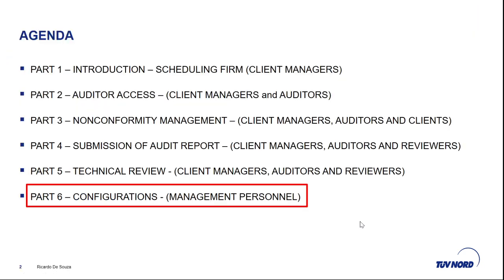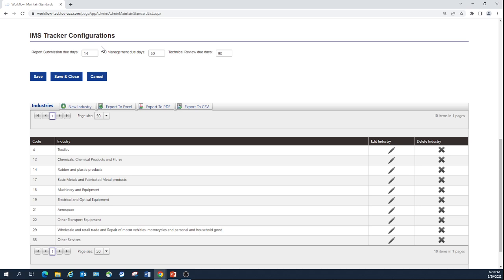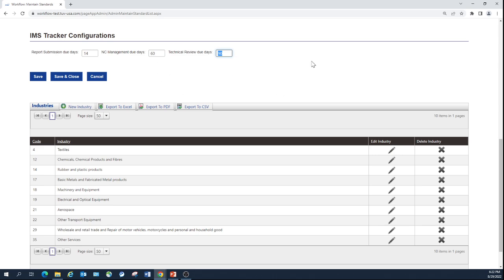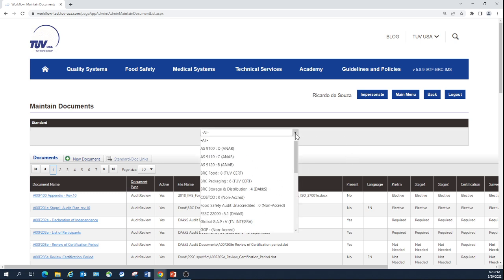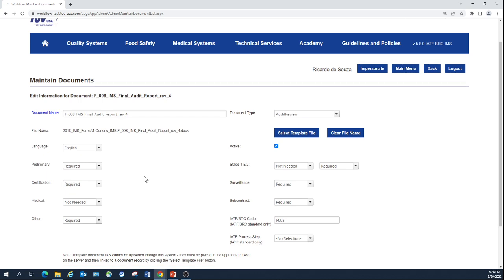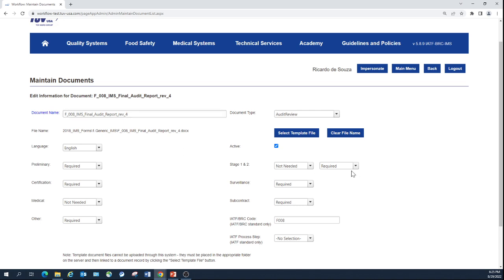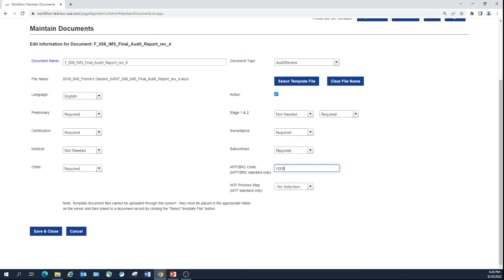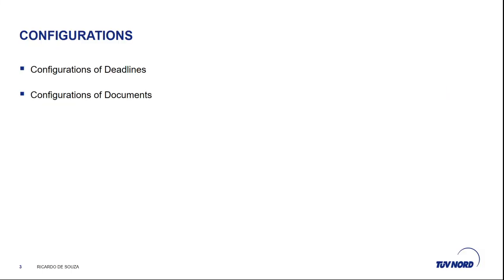IMS Audit Tracker Part 5: Configurations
Configurations in IMS Audit Tracker